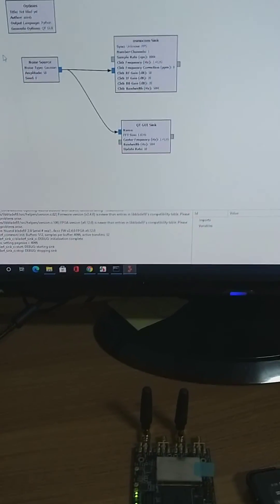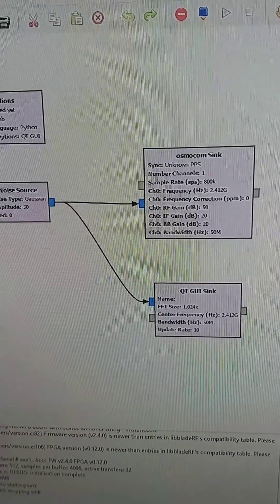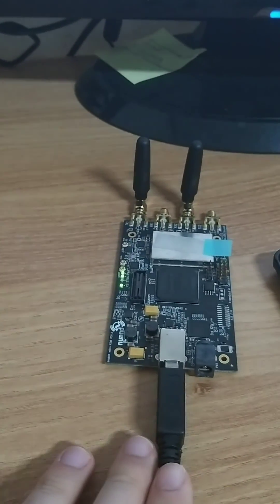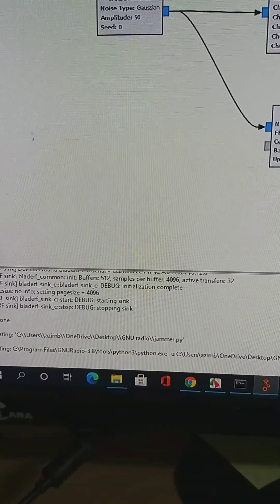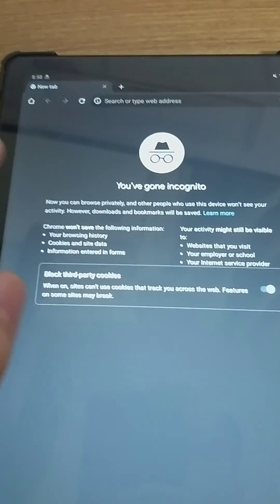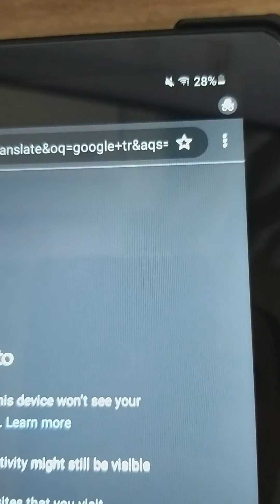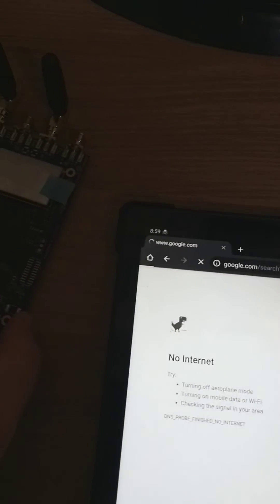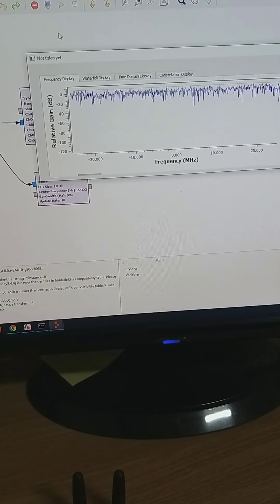Mini Wifi Jammer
Mini Wifi Jammer using the BladeRF 2.0 and GNU Radio-3.8